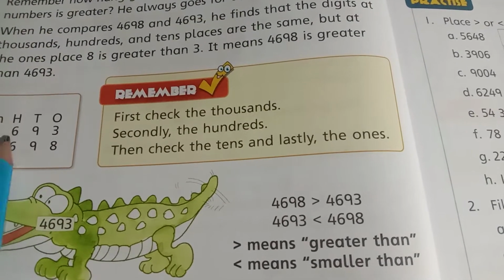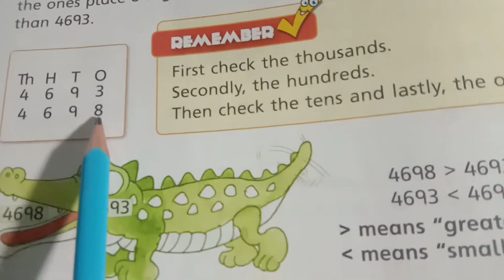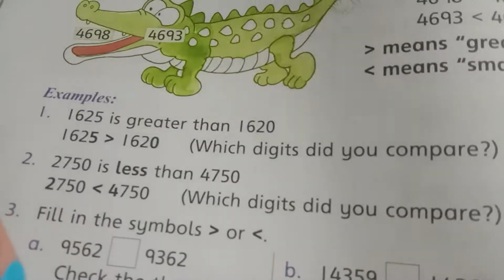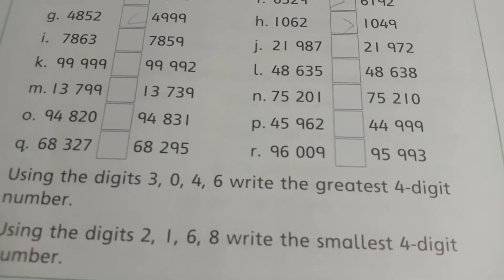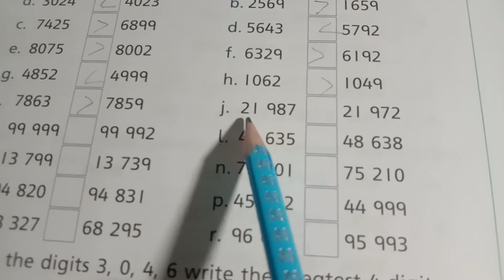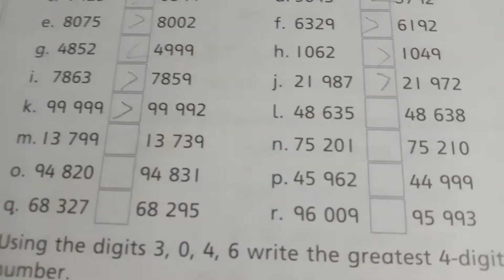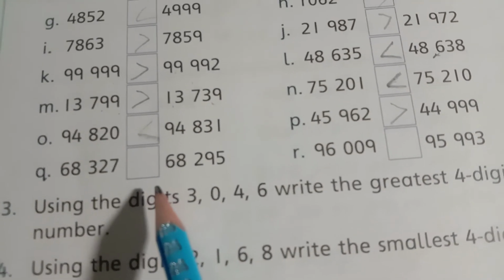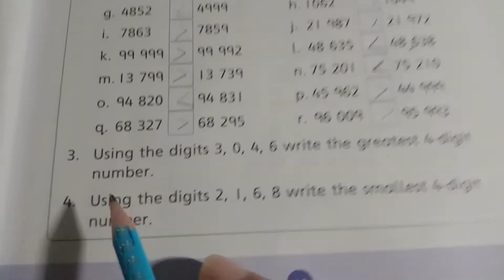Comparing 4 and 5 digit numbers Oxford Countdown 3 page 18,19